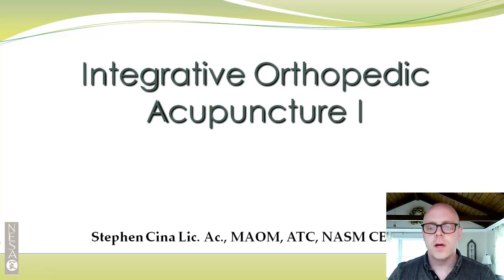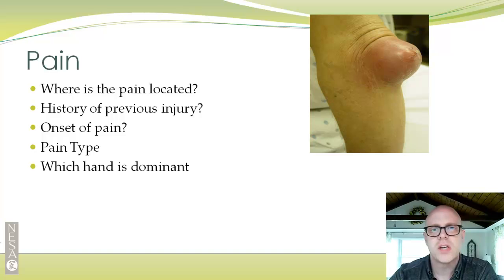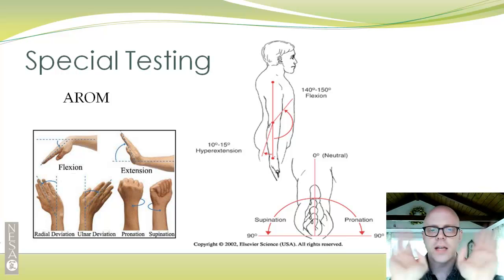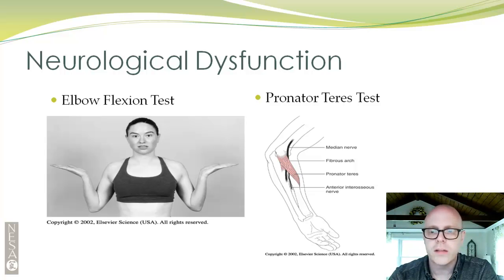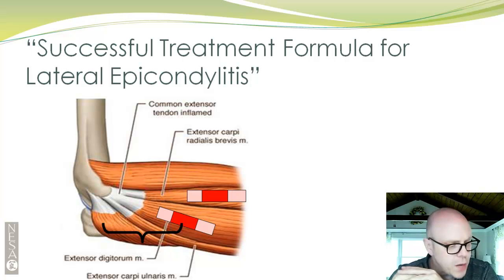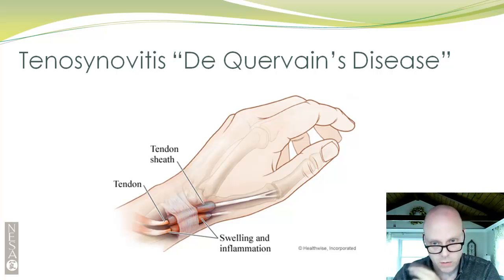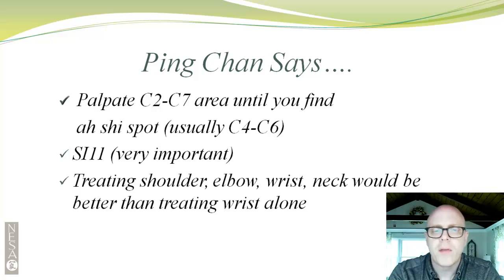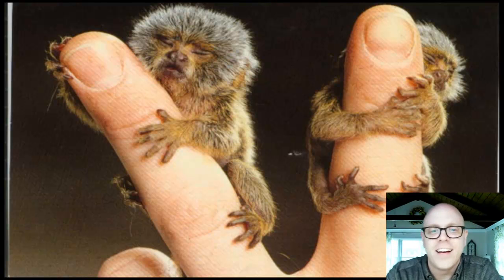Elbow Wrist and Hand Presentation pptx